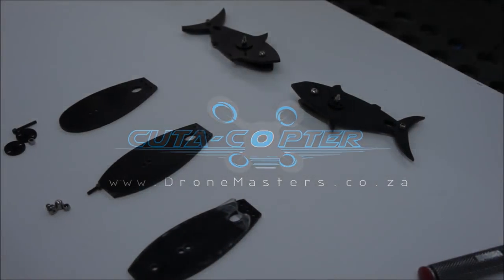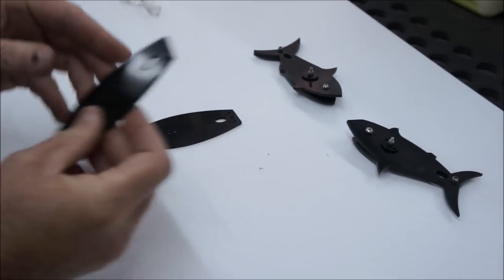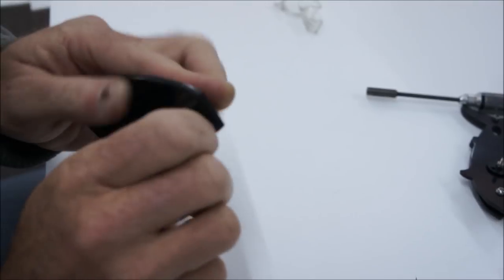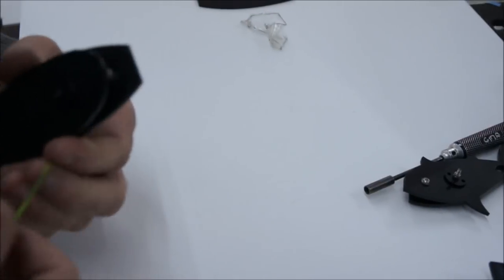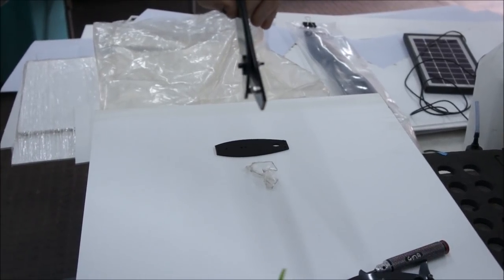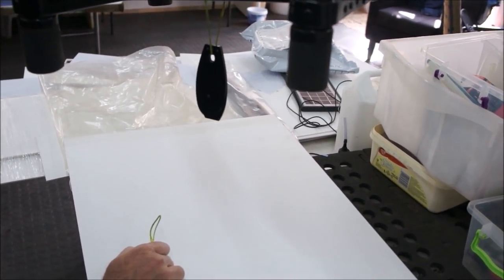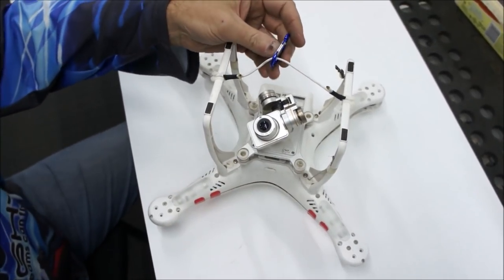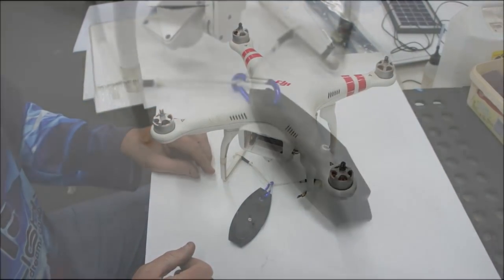SNAPPER LAUNCH MOVIE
Trolling lures, live bait or just normal bait dropping  with your drone has never been easier or safer.  The new "SNAPPER" by Cuta-Copter is a all-round 100% reliable bait release that drops your bait on your pre-determined line tension.

Can be used with any drone with minor user installation.  When installing the SNAPPER carefully set the tension with a small fish scale to suit your needs.